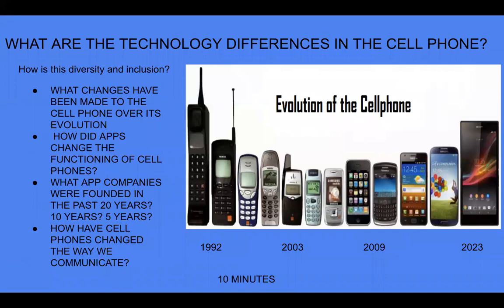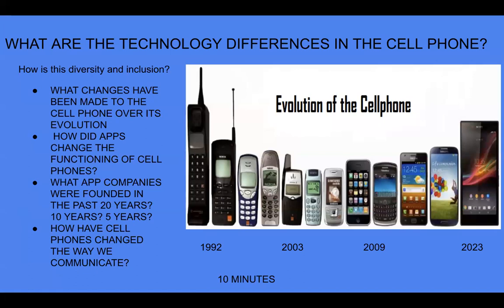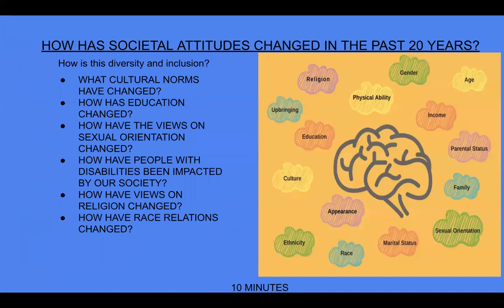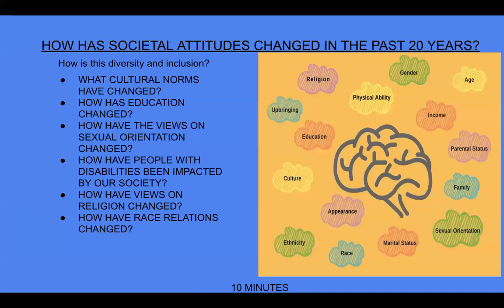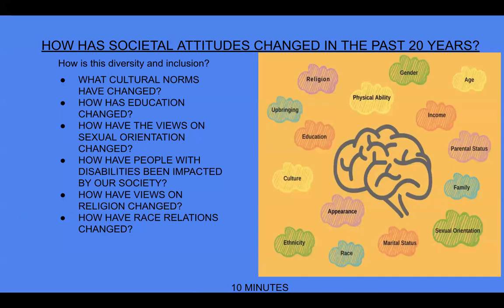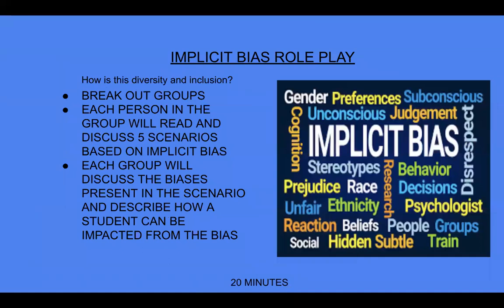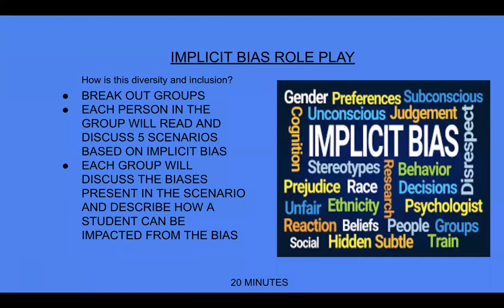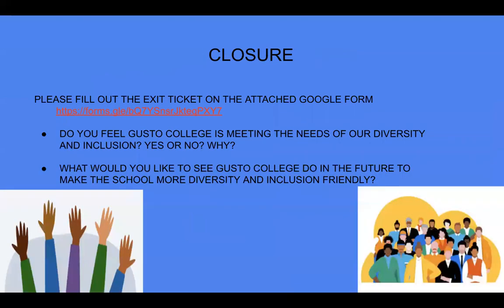Diversity and Inclusion